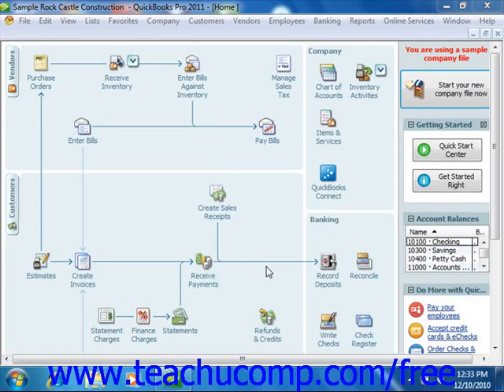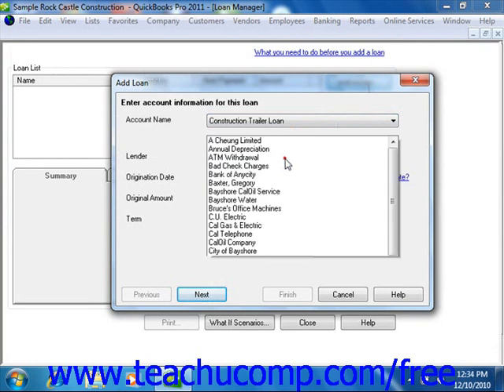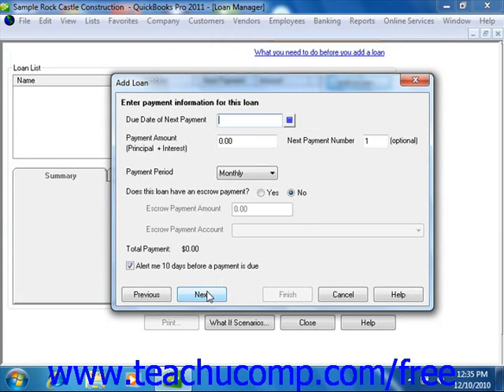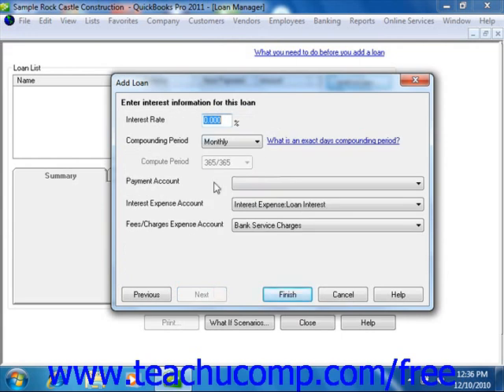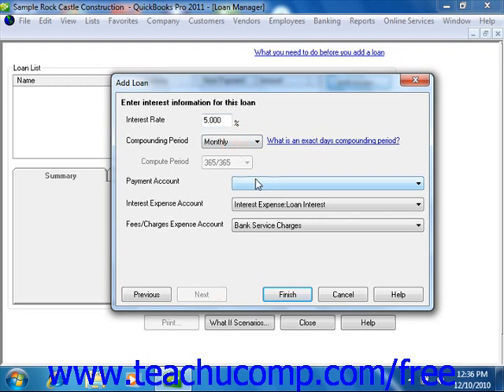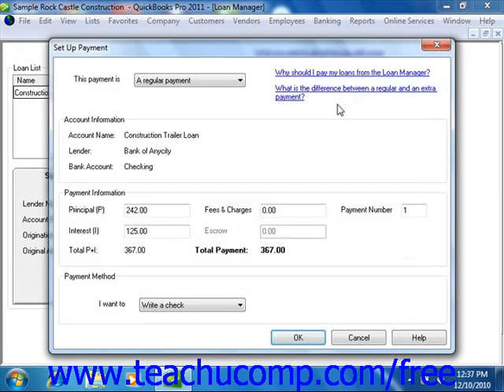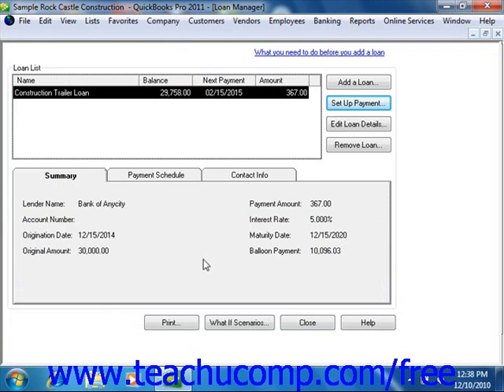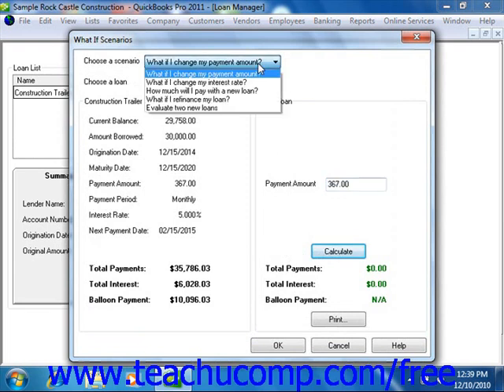QuickBooks 2011 Tutorial The Loan Manager Intuit Training Lesson 22.8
Learn about the loan manager in Intuit QuickBooks A clip from Mastering QuickBooks Made Easy v. 2011. - the most comprehensive QuickBooks tutorial available. Visit us today!